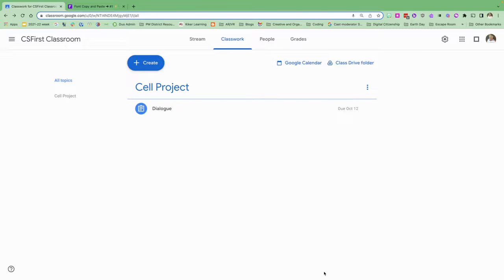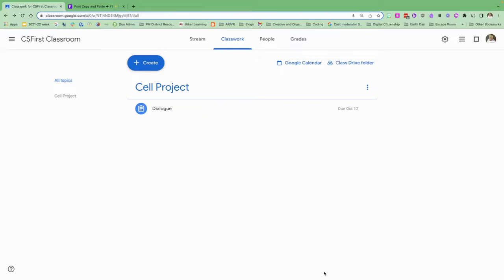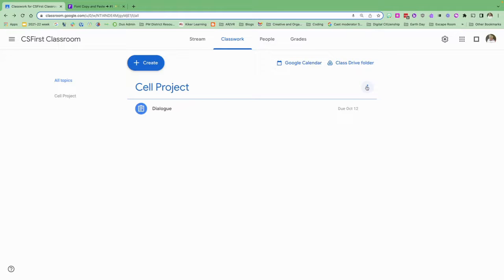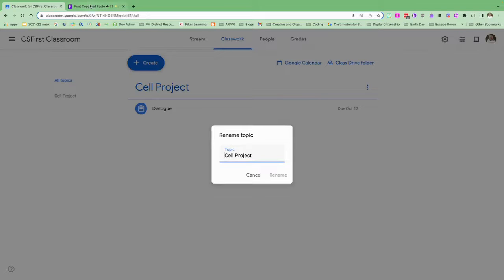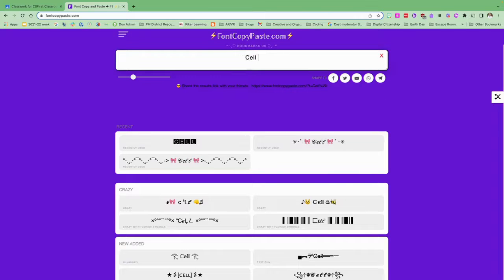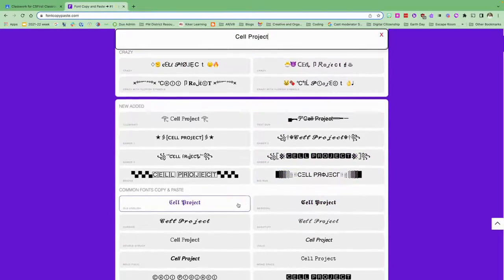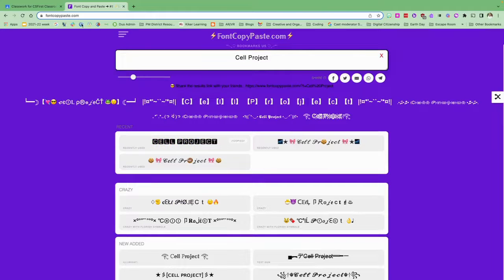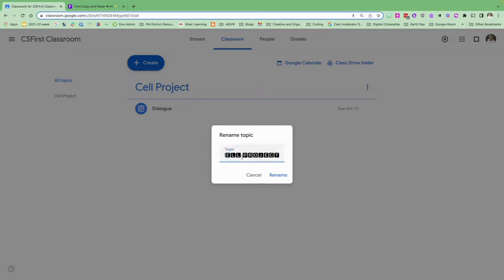Change your font in Google Classroom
Learn how you can easily change your Topic or Title Fonts in Google Classroom to make them stand out using